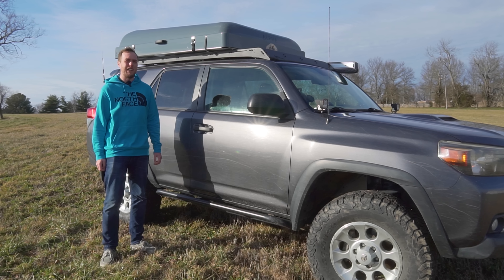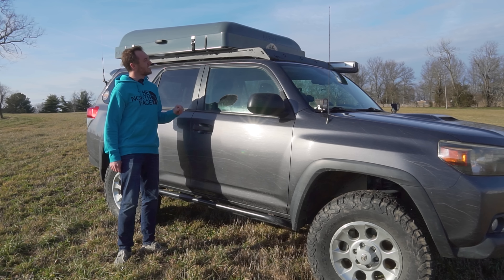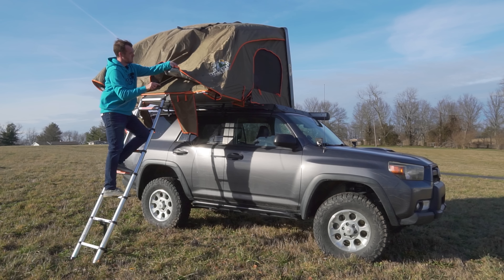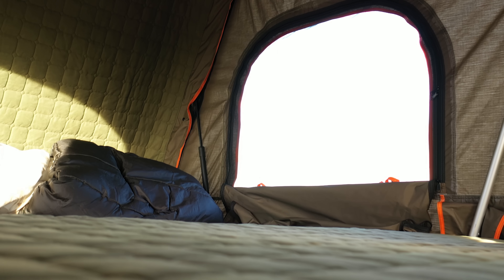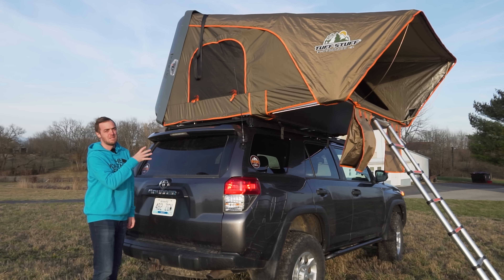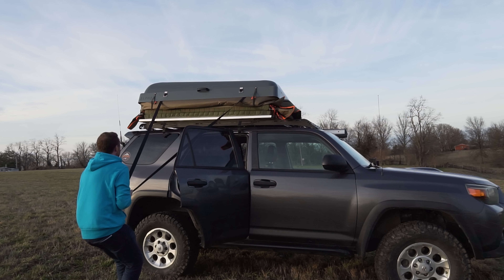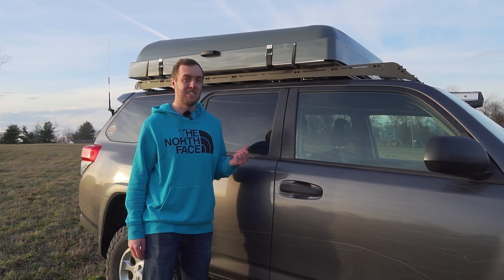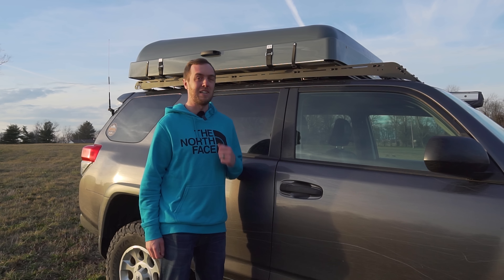Tuff Stuff Alpha hard shell roof top tent walkaround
The Tuff Stuff Alpha is an all-new tent that offers all of the advantages of a hard shell roof top tent, with the space of a soft top roof top tent! By folding out, you have a tent that is as large as a king size mattress, and can still leave your bedding up there!